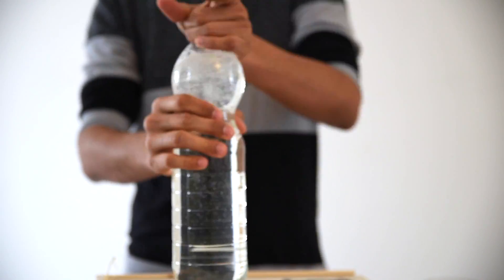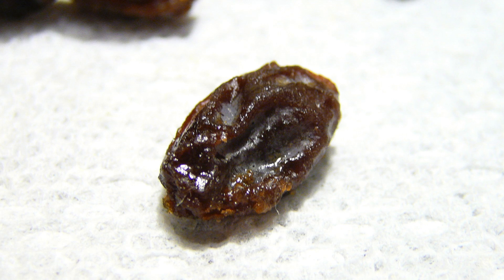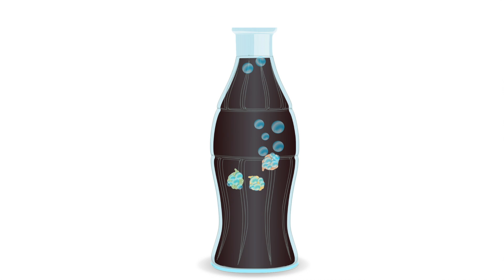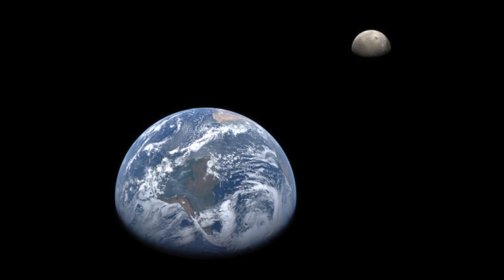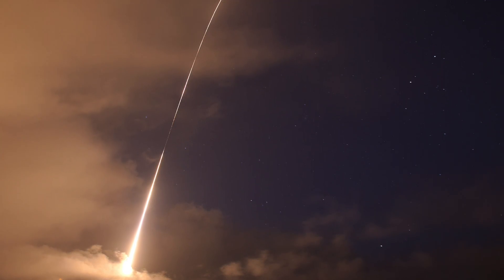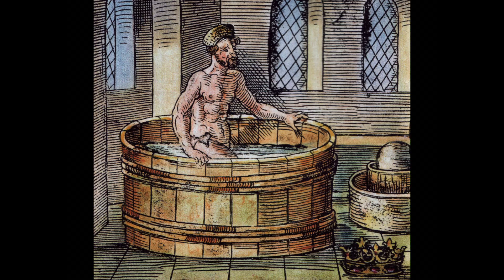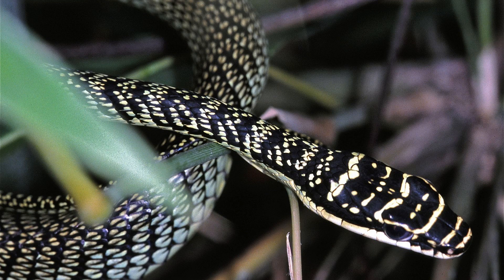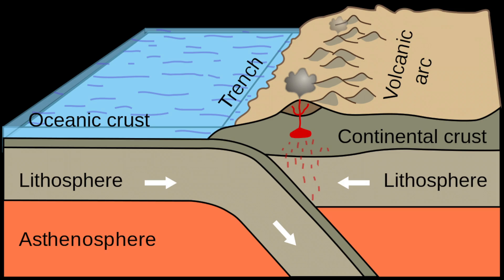Does Lava Lamp Beat Gravity?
Make your own raisin lava lamp, and find if it beats the omnipotent gravity. Why does the apple fall, but the moon doesn't?  How does oil float on water? How would a candle flame look like in zero gravity? This video attempts to answer these and more.